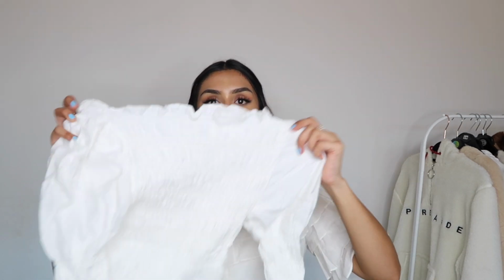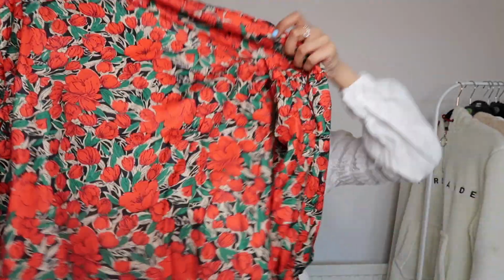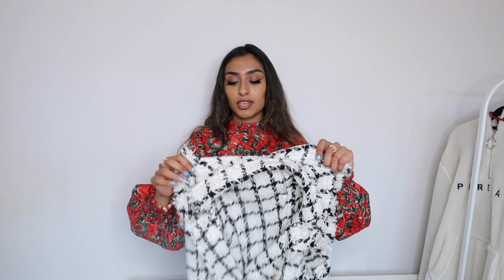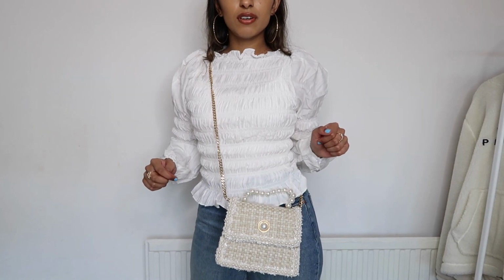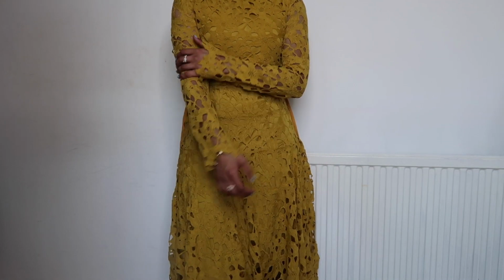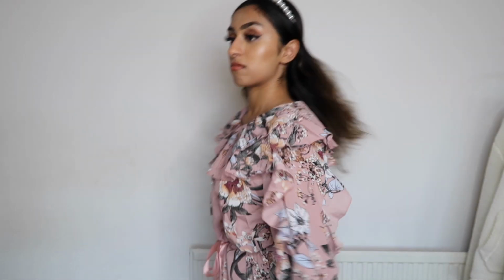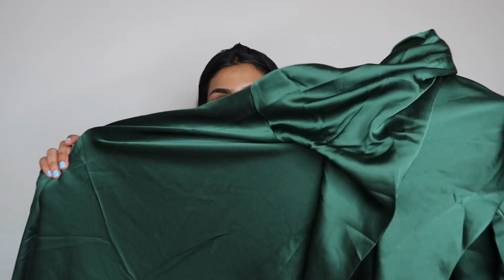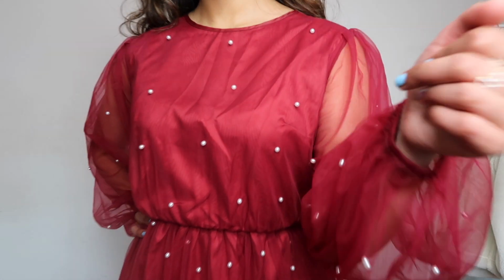HUGE SHEIN TRY-ON HAUL 2020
Hey guys hope you enjoyes this video

OUTFIT DETAILS

Yellow maxi dress
(similar)

Polka dot burgundy maxi dress
(Similar 1)

Burgundy pearl maxi dress
(similar)